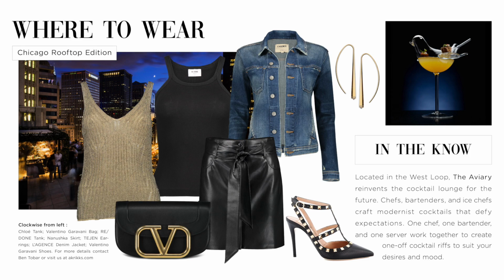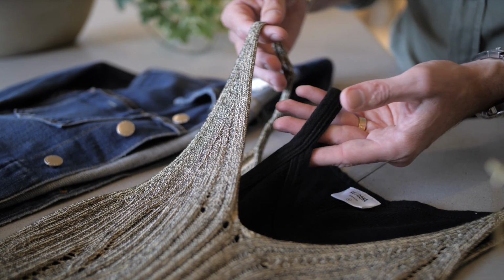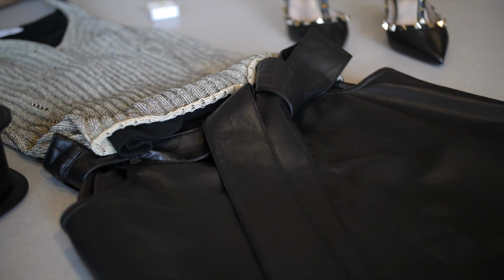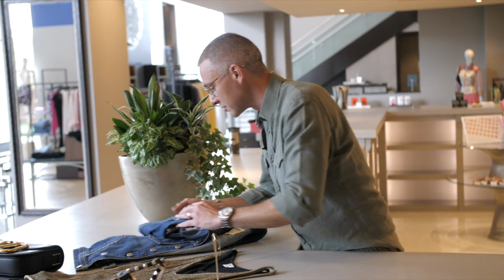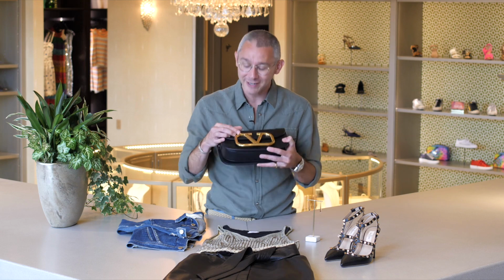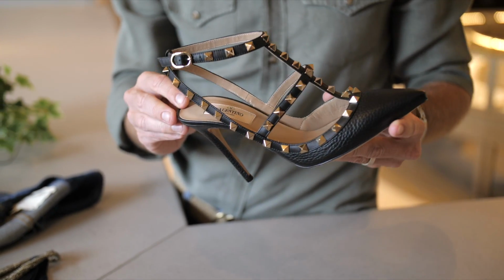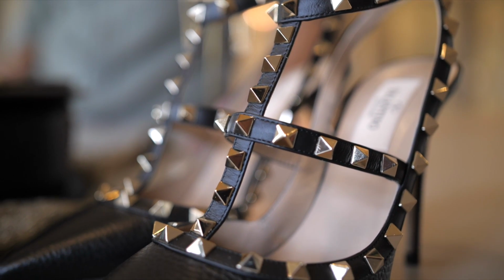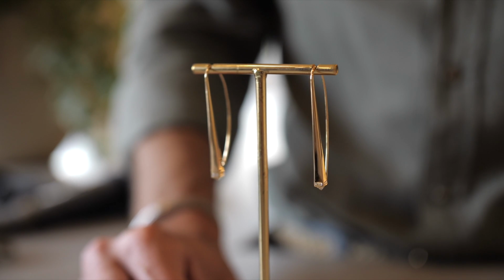Where to Wear : Chicago Rooftop Edition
Attention ladies! Looking for inspiration for your next GNO? This week's 'Where to Wear' features a look made for the city of Chicago, where you have a rooftop dinner planned, and drinks at the Aviary in West Loop after. Your outfit will make a statement with this Valentino bag, but give an edgy twist with the denim jacket for when it cools off at night.

Featured Brands

Beige Tank - Chloe
Black Tank - REDONE
Vegan Leather Skirt - Nanushka
Denim Jacket - Lagence
Handbag & Pumps - Maison Valentino
Earrings - Tejen